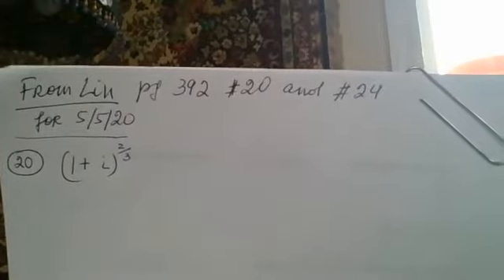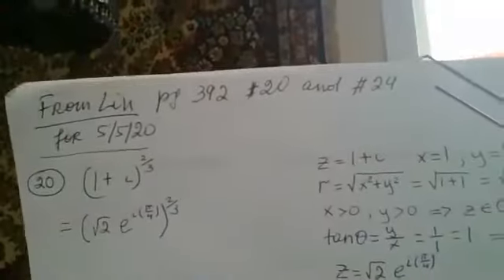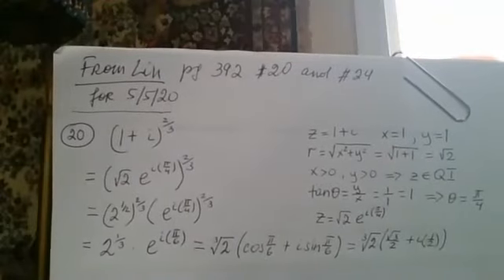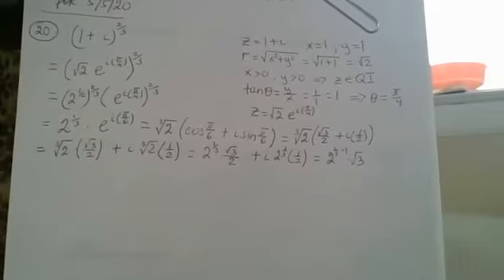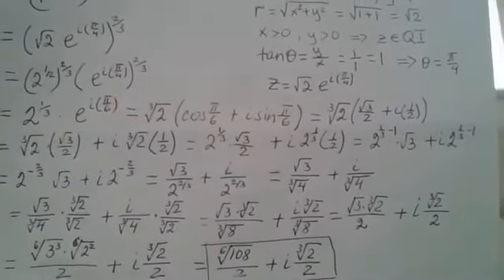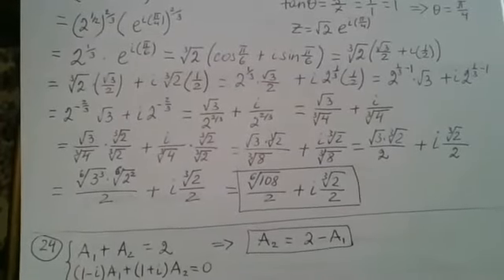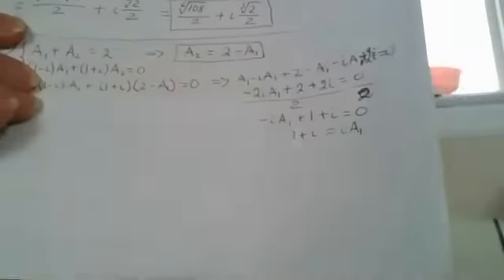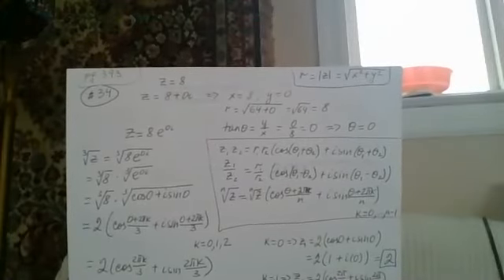Math 222 lecture 05 05 2020